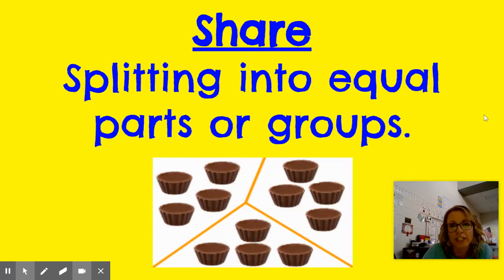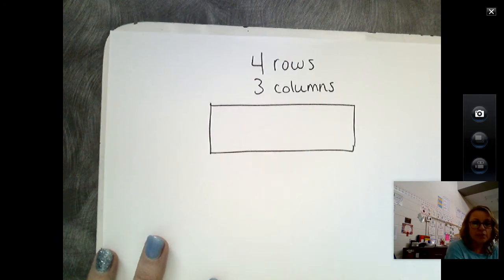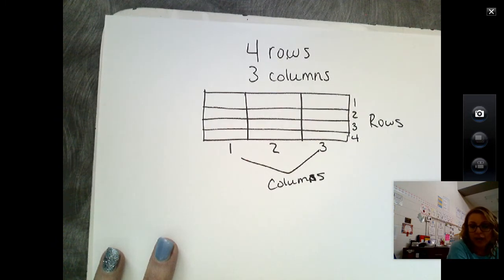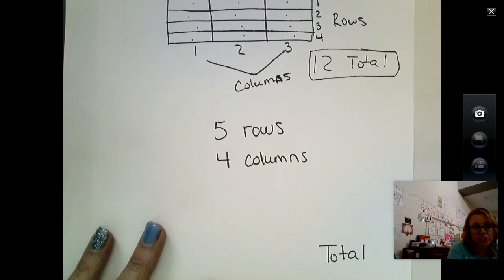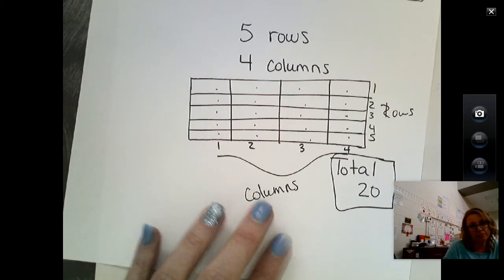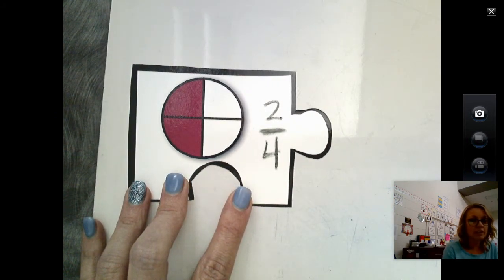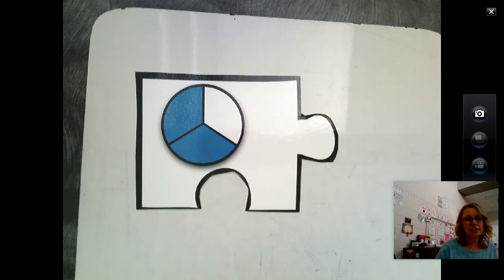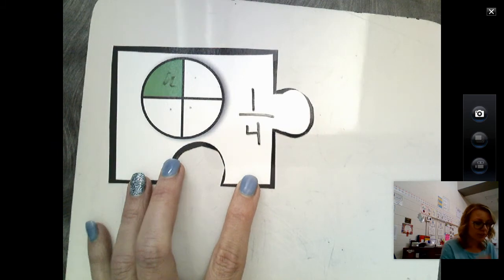Week 30 Day 3